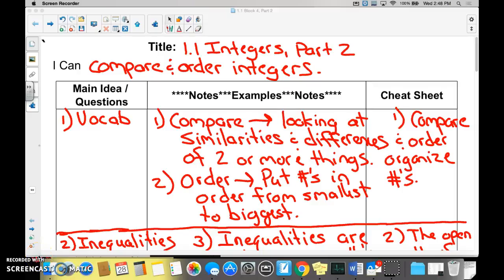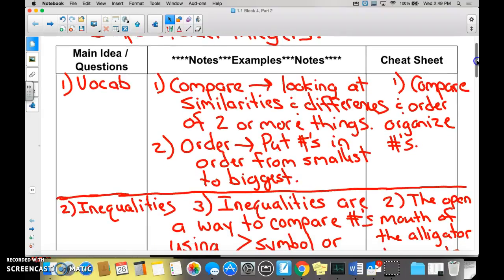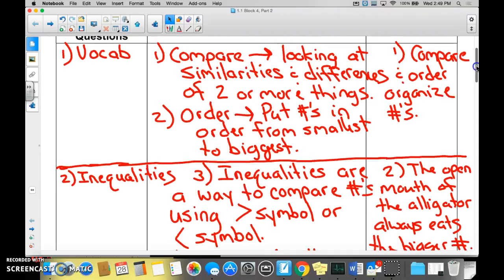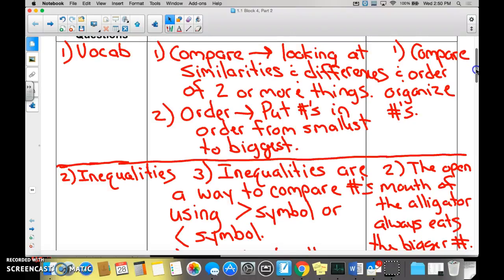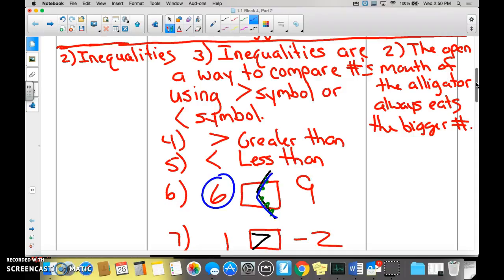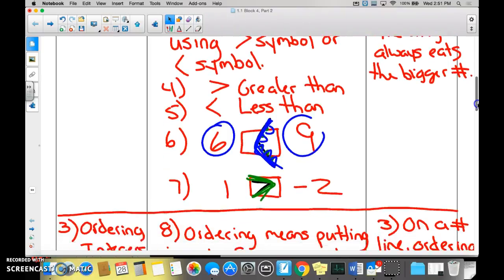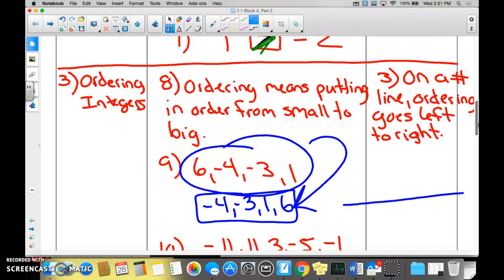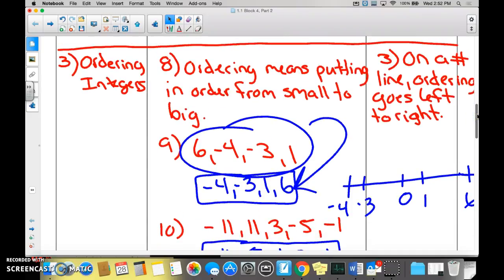1.1 Integers, Part 2, Block 4